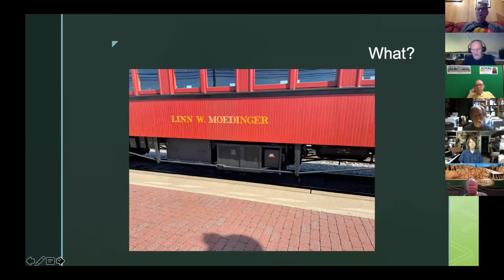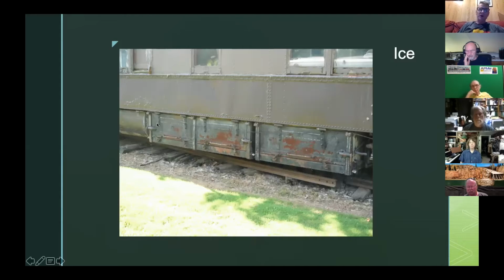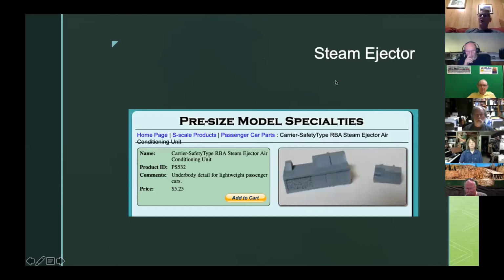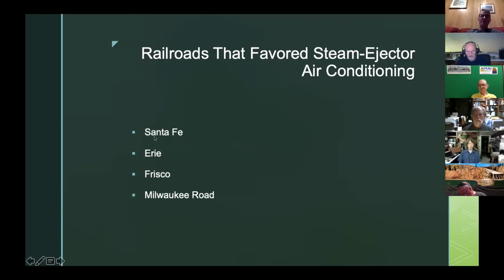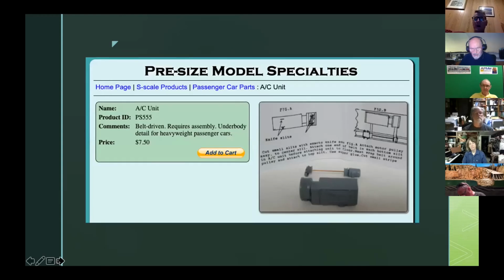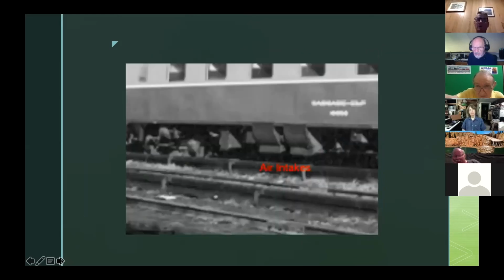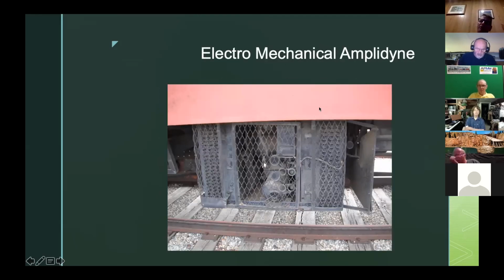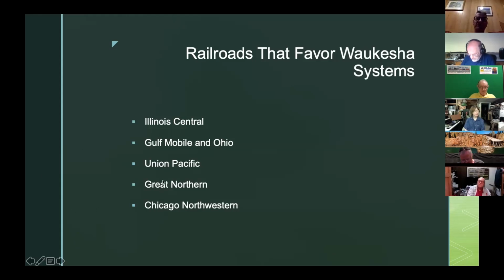30 June , 2021 Passenger Car Air Conditoning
The variety of air conditioning systems used over the last 100 years